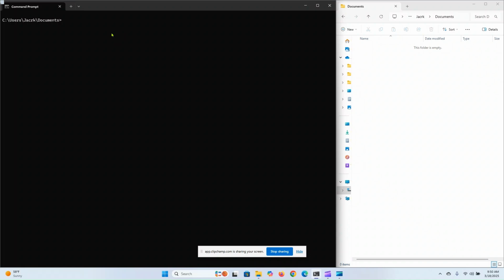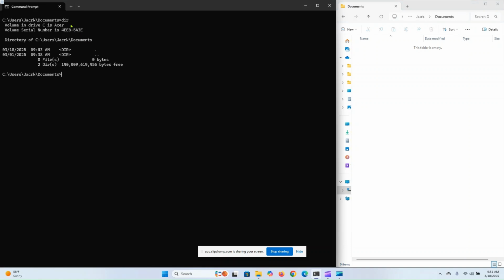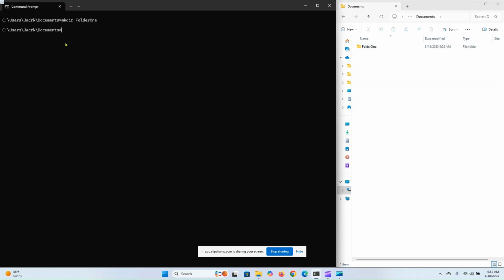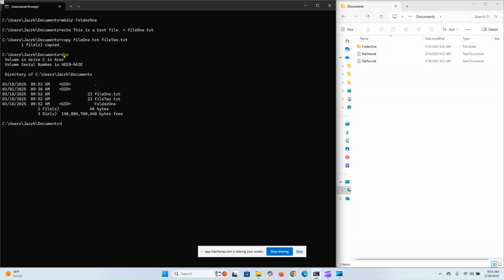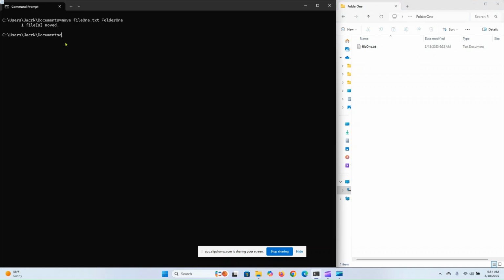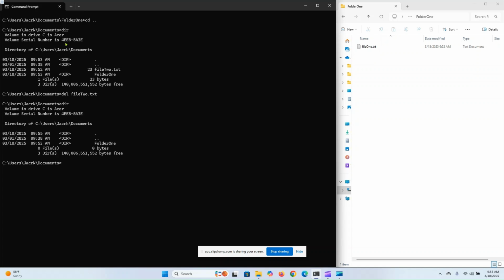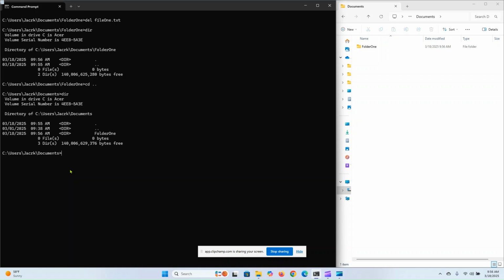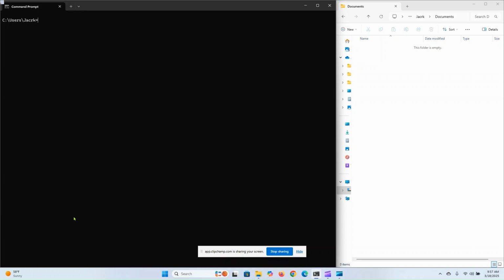Windows Command Prompt basics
In this video, I revisit what I’ve picked up from platforms like Codecademy and YouTube University while exploring the Windows Command Prompt. I walk through some essential everyday commands and show how I’ve been trying to use them in real situations.

This is more of a learning log than a full tutorial — just me reinforcing the basics, testing things out, and building confidence using CMD as an everyday tool.

I’ve also curated some related resources over on my web portfolio. They’re not exact walkthroughs, but they expand on the topic and might help reinforce what’s covered here.
🔗 Check them out below if you're interested.